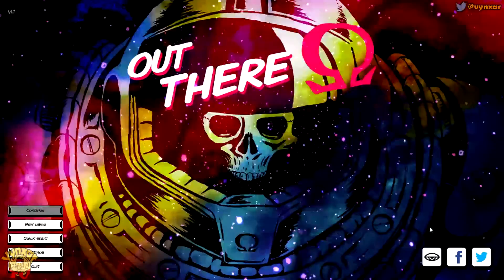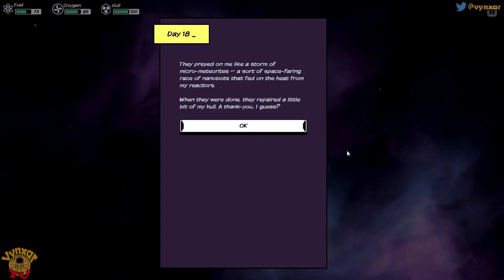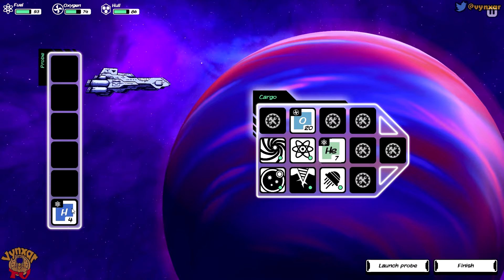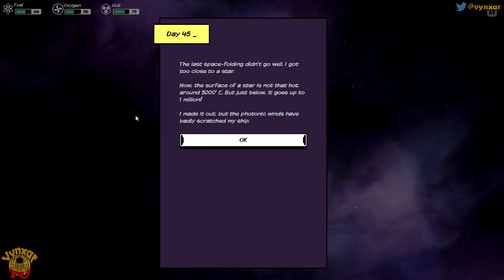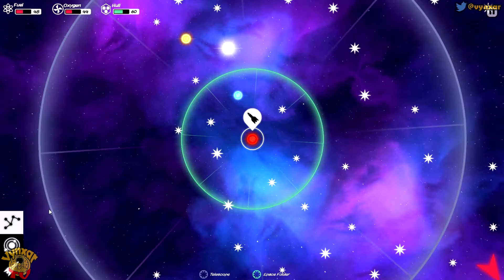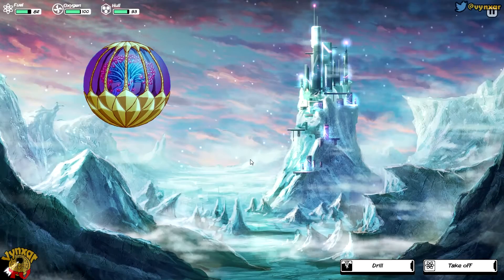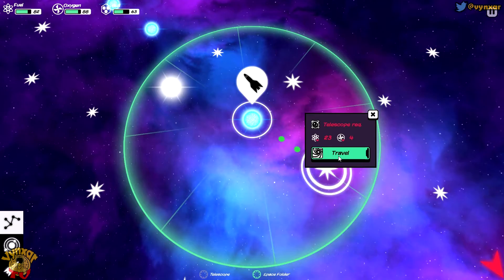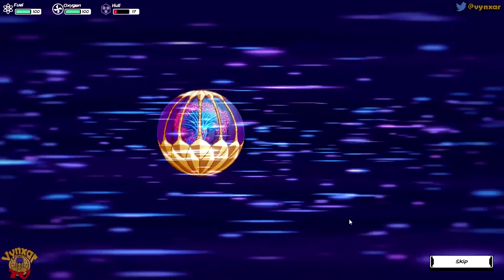Let's play Out There - Omega edition - Release v1.1 - #01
"Out There is a hard sci-fi space exploration game blending roguelike, resource management and gamebook mechanics.
there is no combat, it’s you against the most hostile environment to mankind: space.

You are an astronaut awaking from cryonics not in the solar system, but... out there... in a far and unknown place of the galaxy. In Out There, you will have to survive, tinkering your ship with what you can gather drifting in the void, and spot garden planets to refill your oxygen supply.

Space is an hostile place ; dangerous and mysterious adventures will mark each step of your travel. You will not only meet intelligent species that won’t care about you, but also deal with ancient powers linked to your destiny and the fate of mankind itself.

Survival and understanding of what is really at stake in the galaxy is the core of what Out There has to offer."